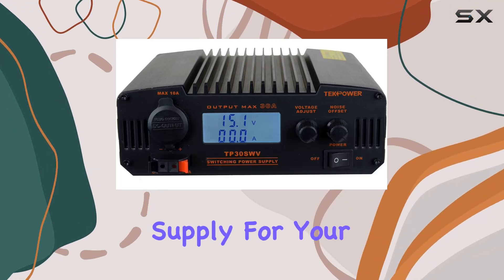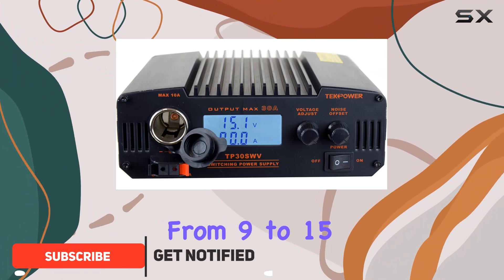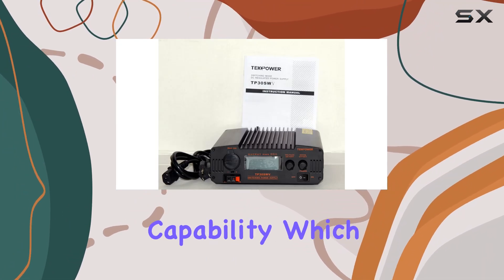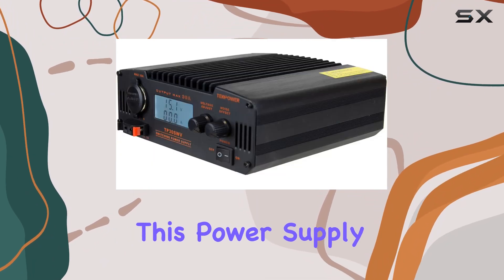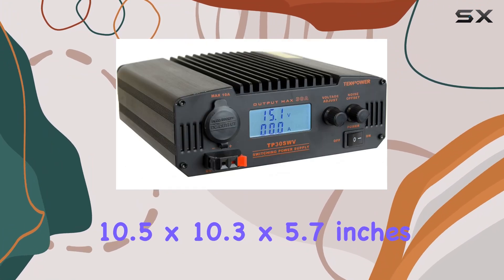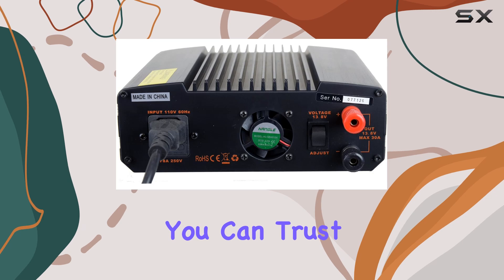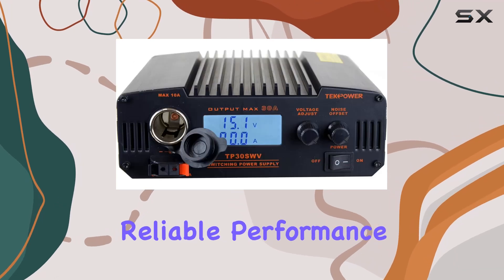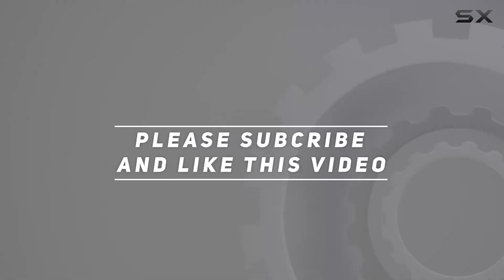TekPower TP30SWV: The Ultimate Power Supply for Ham/CB Radios!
0:00 Intro
0:06 Review

Things that we mentioned in this video:
TekPower TP30SWV 30 Amp : B00L2K263Q